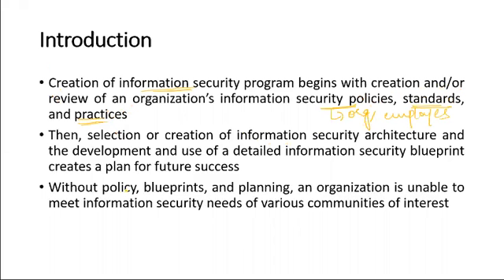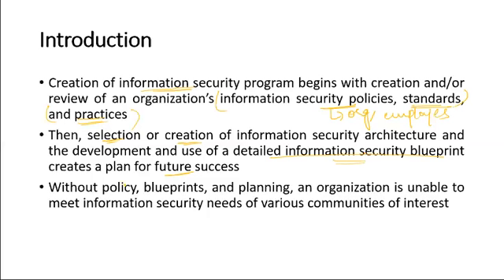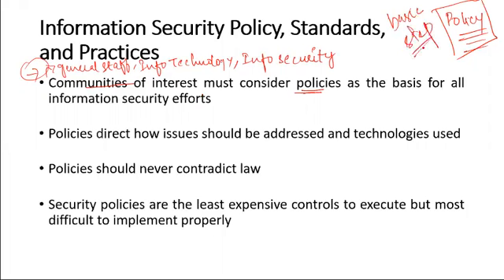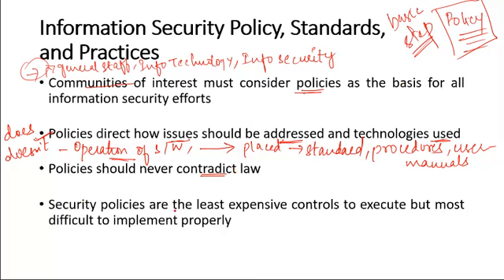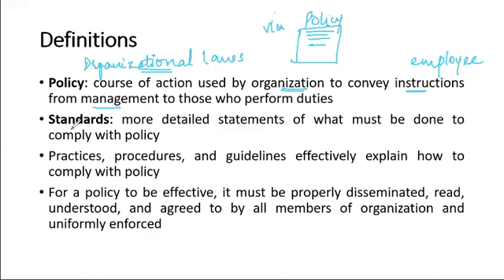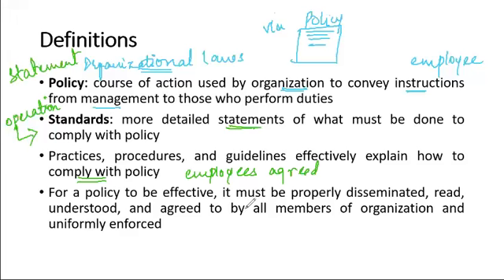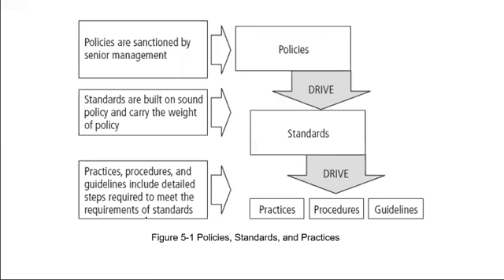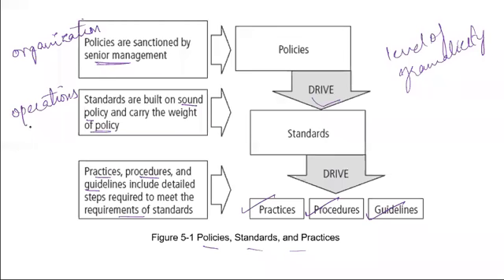Planning for Security